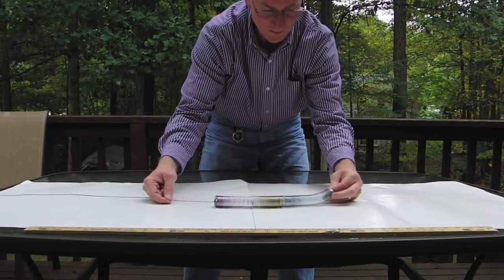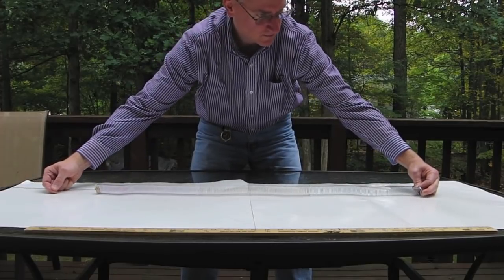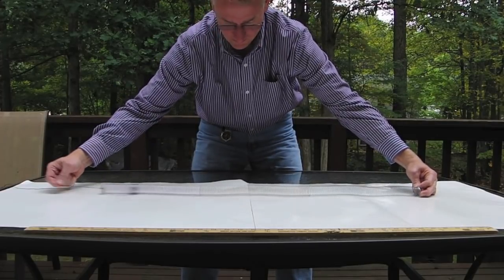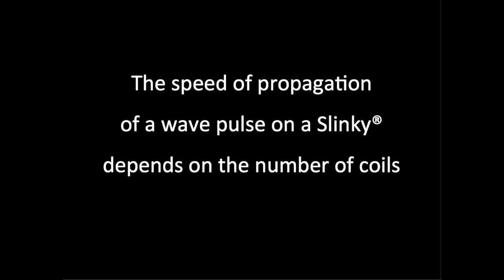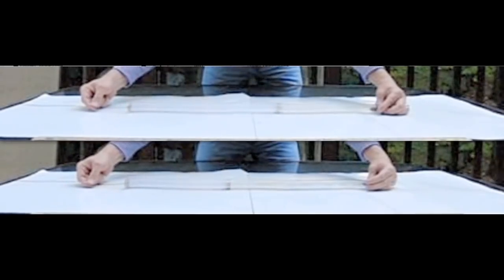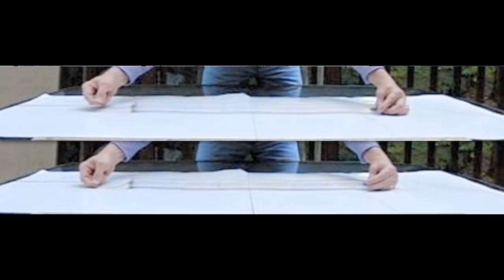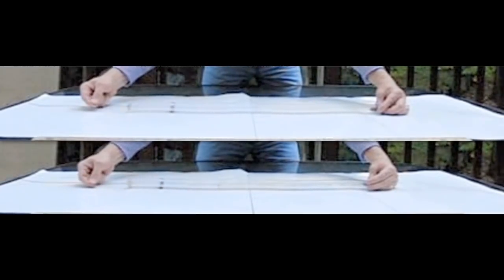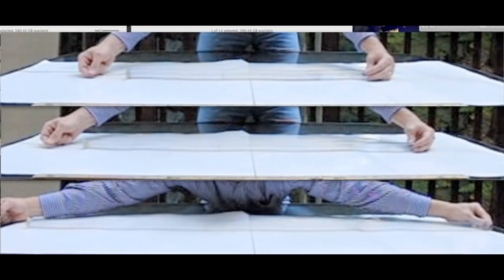Longitudinal Wave Propagation on a Slinky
A slinky provides a useful visual tool for demonstrating longitudinal wave pulses.  Using  a high speed camera (Casio EX-FH20) allows us to discover some interesting things about longitudinal wave propagation on the slinky.  First, the propagation speed of longitudinal waves depends on the number of coils the slinky has.  For two slinkys  stretched to the same distance, waves travel slower on the slinky with a larger number of coils.  Secondly, the propagating time for a pulse to travel from one end of a slinky to the other is independent of how far the slinky is stretched.  Stretching a slinky increases the elastic modulus and decreases the mass density so that the wave speed is linearly proportional to the stretched length.  Waves travel faster on a slinky that is stretched farther, but they will travel that farther distance in the the same constant amount of time, which depends on the number of coils.

Music soundtrack is an arrangement of the 1969 Perrery & Kinsley "Pop Corn" (originally written for and performed on the Moog Synthesizer).  This disco pop version is by the group Hot Butter from their album "Hot Butter & Jam"